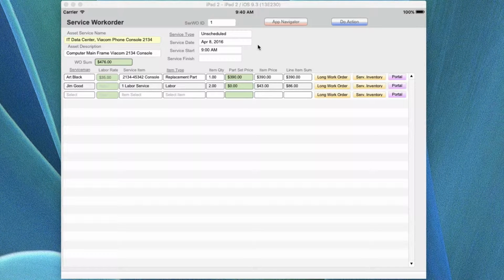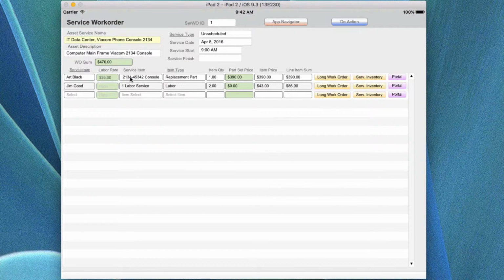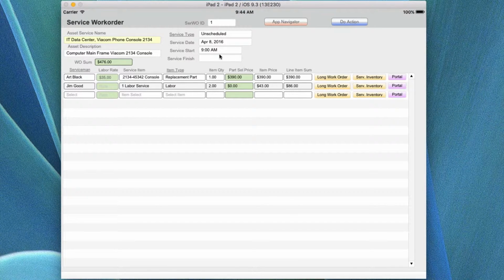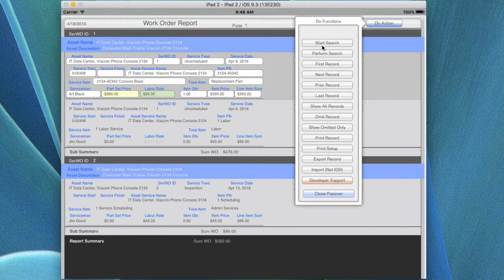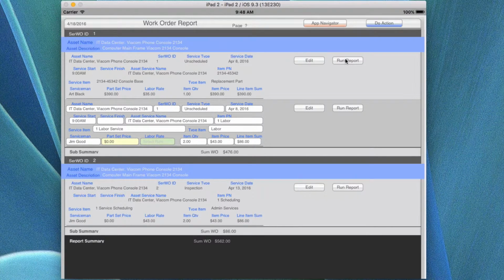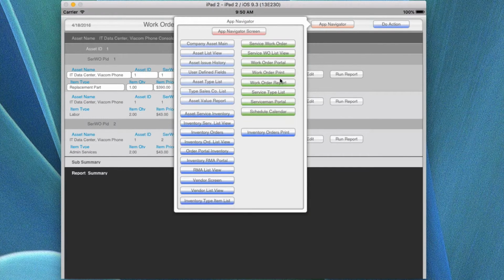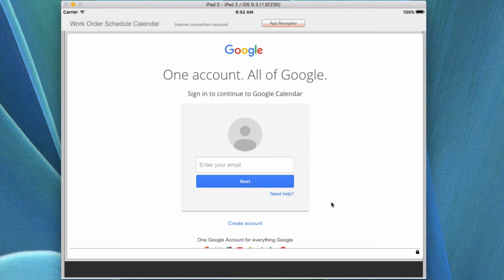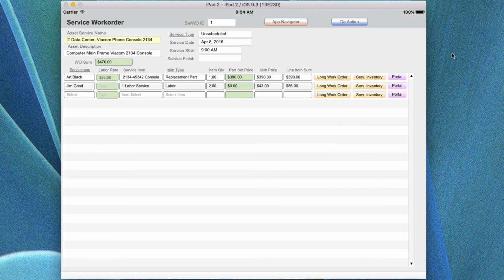Company Asset Management - Service Work Order Screens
In this video help I will be covering the last tutorial for the service work order screens. This concludes the video help for the company asset management database application. If you would like a free online demonstration of this application, contact the developer at this URL